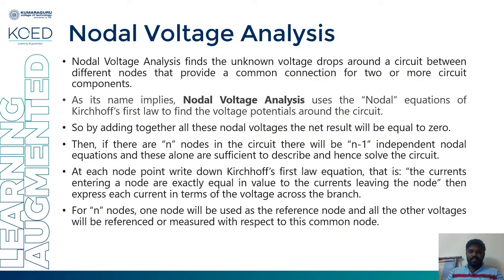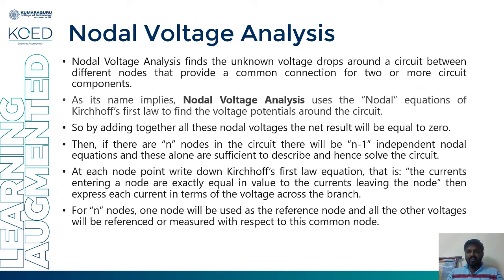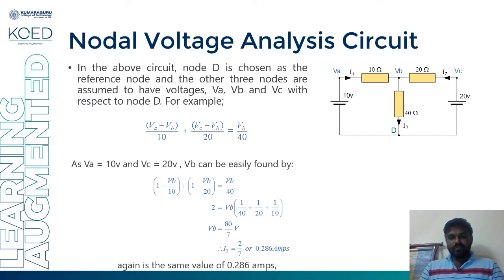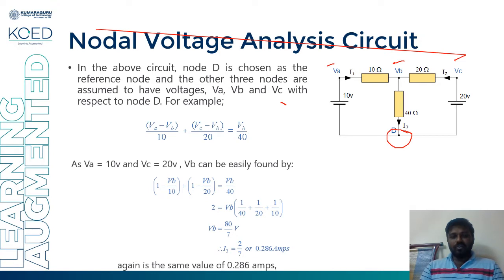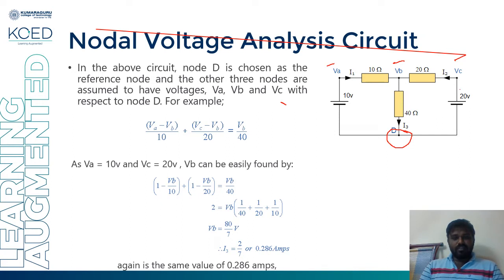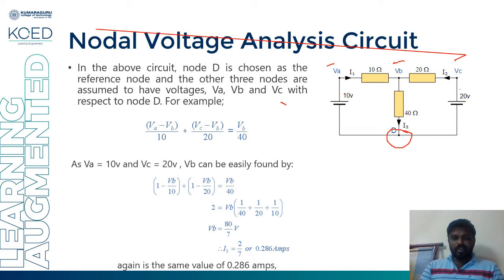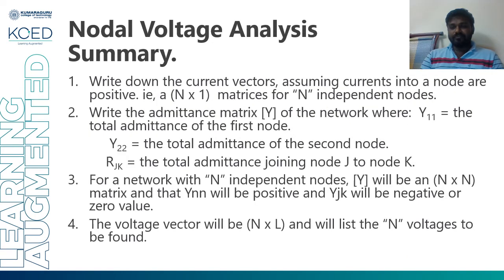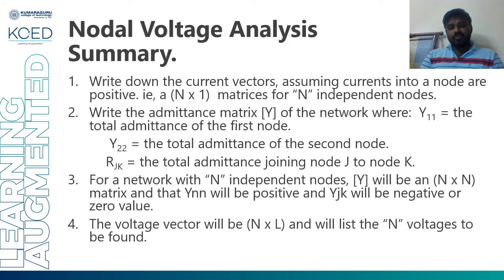6 A2 Nodal Voltage Analysis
Nodal Voltage Analysis